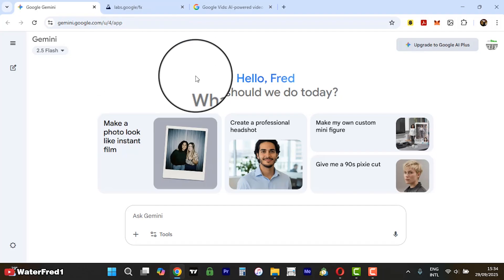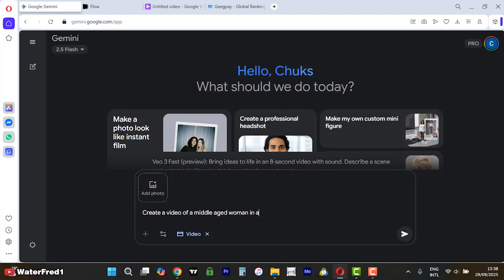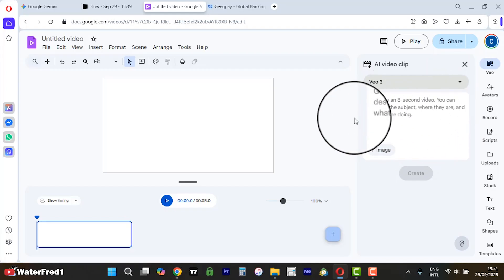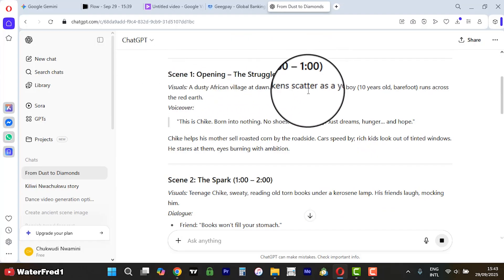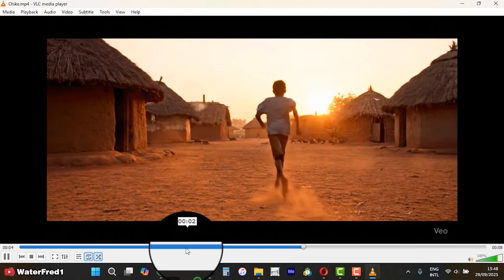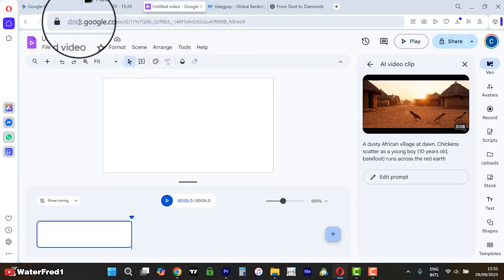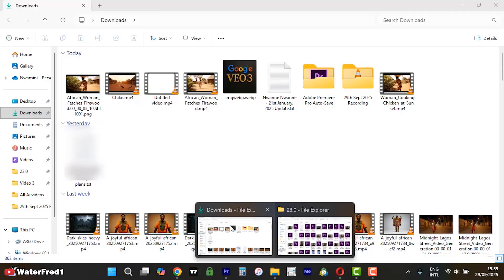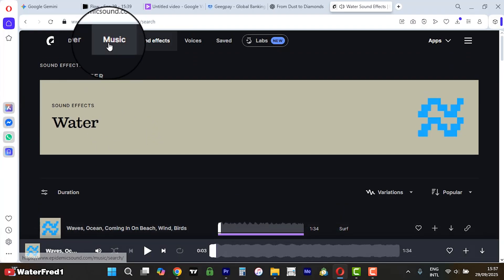How to Create and Monetize Ai Content in 2025 | STEP BY STEP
This video is a practical step by step guide on how to generate, edit and create a proper and monetizable Ai video in 2025.

This video also relates to topics like;